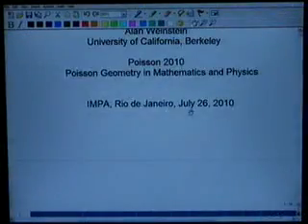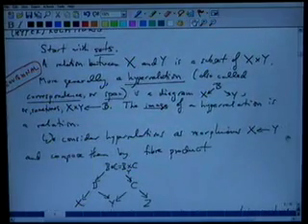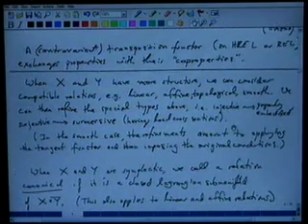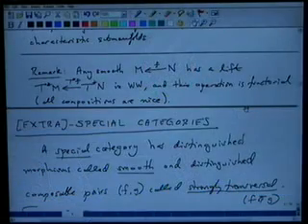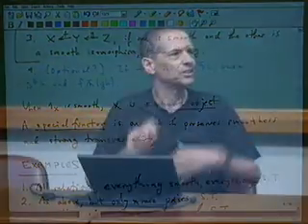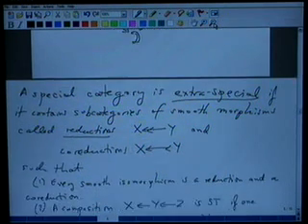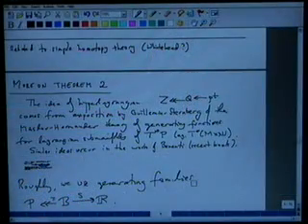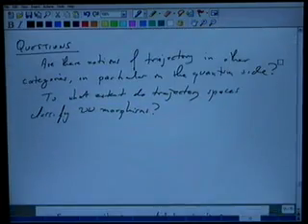Poisson Geometry in Mathematics and Physics - Alan Weinstein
Teacher: Alan Weinstein
Poisson geometry has its historical roots in the 19th century formulation of classical mechanics, going back to the work of Poisson, Hamilton and Lie. The subject has undergone major development in the past decades, and it is now at the crossroads of several areas of (pure and applied) mathematics and theoretical physics, including differential geometry and Lie theory, noncommutative algebra and quantization, representation theory and quantum groups, differential equations and integrable systems, geometric mechanics and numerical methods, among others.
The conference on Poisson Geometry 2010 is the 7th event of a series of biennial meetings on Poisson geometry and related topics.